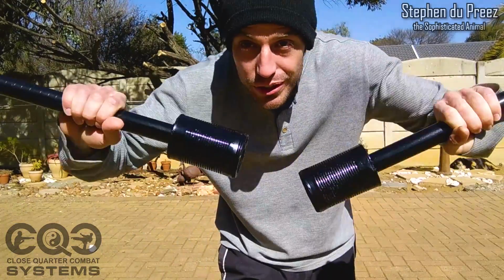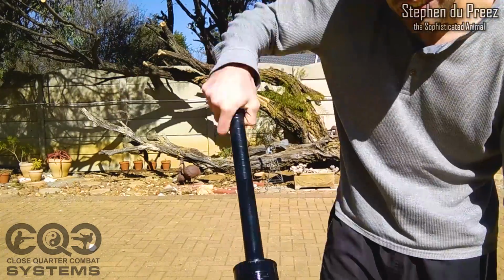Swinging home made clubs for fitness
swinging some clubs, being me, and giving out some info